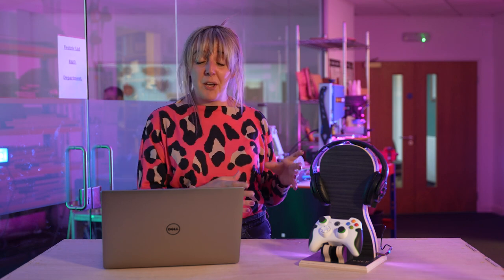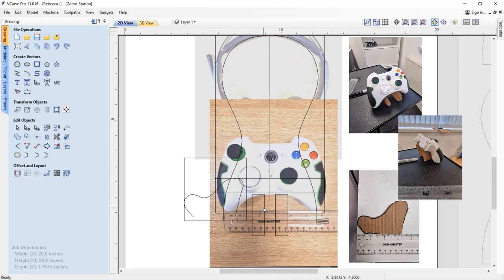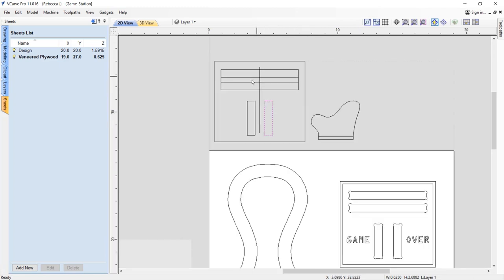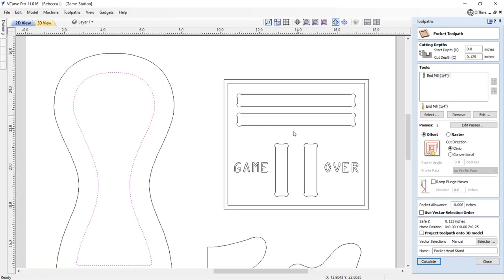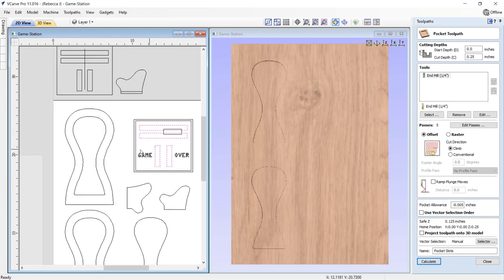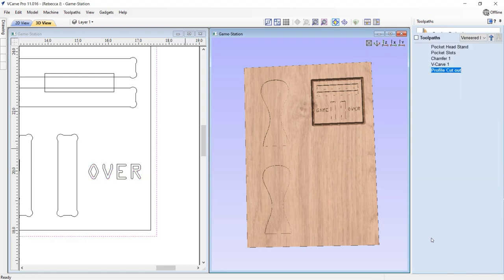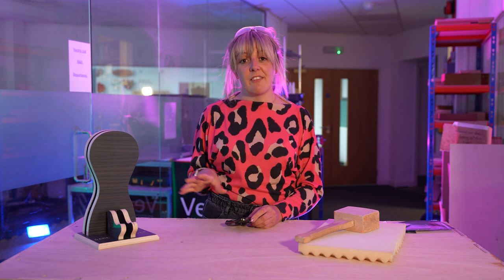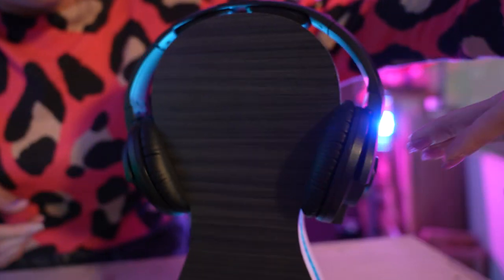Making Game Station Controller & Headphone Stand | In the Labs with Beki | Vectric FREE CNC Projects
In this month’s “In The Labs” project, Beki shows us how to design and make an awesome Game Station as a stylish and practical way to store your games controller and headset. This quick and easy project is perfect for all those amateur gamers or families with kids who love to play video games. If you game on platforms like Twitch, why not make this project into a personalized prop or backdrop, or a team trophy for those friends who want to 'slick up' their team spirit and create an award for those with the highest skill set. For those who organize video game competitions or manage virtual reality venues, why not adapt it into a sign or unique gaming gift to help build your brand and boost your business!

Beki will show you how she quickly models the plywood station leaving a spot to v-carve your name, message or logo. The project then neatly slots together with a handy space to thread your own neon lights for a bright and funky finishing touch. Alternatively, watch Beki make the smart hardwood version then quickly decorate the station using a precut applique from Design & Make. See how easy it is to create individually styled hassle-free projects for your gaming setup – check out the wealth of cleverly themed clipart models over at Design & Make!

This FREE project comes with the file(s) for you to download from your V&CO account along with a PDF document that highlights some of the key important steps to help you get through your project.

Game on and Happy Making!

Alternatively, to upgrade your existing software from a previous version or to Aspire from one of our other products (Cut2D or VCarve), simply login to your V&CO account